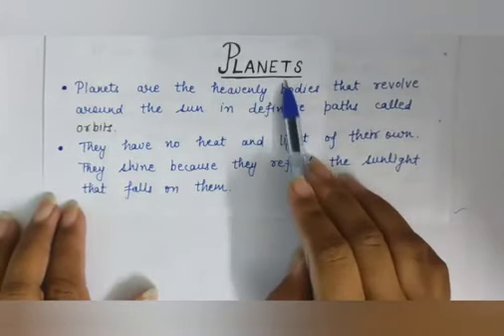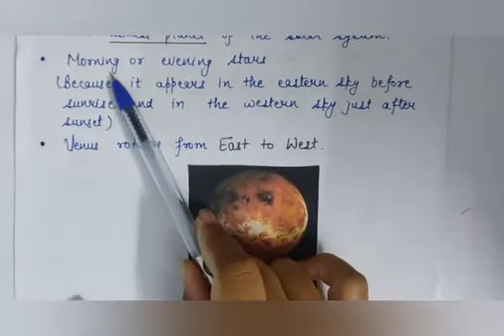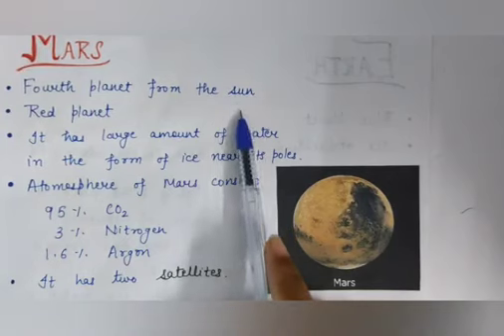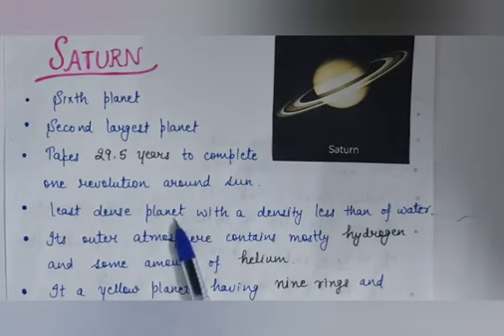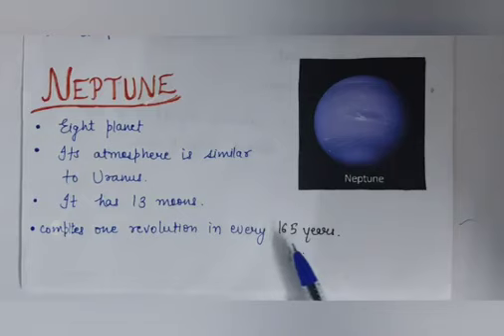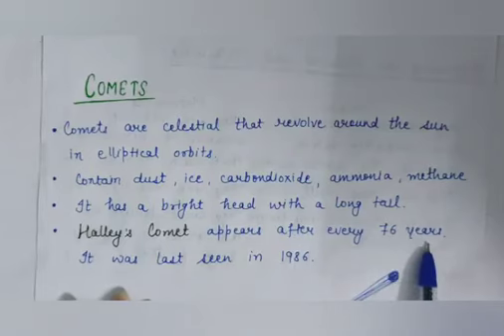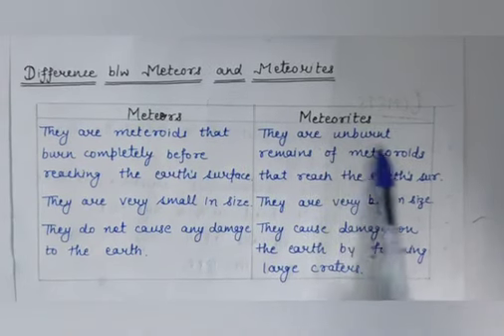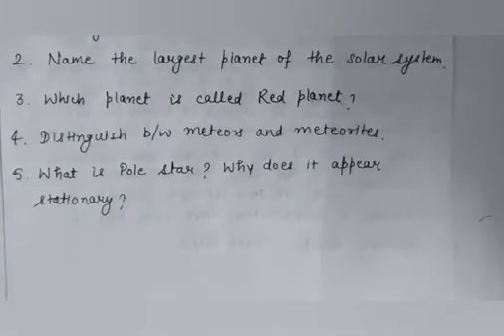Class 8th, Science, Ch 17Stars and the solar system, Lecture 2